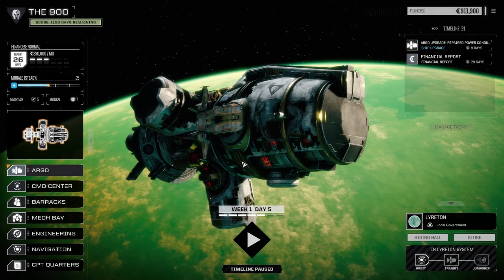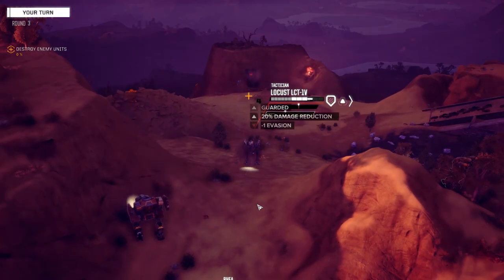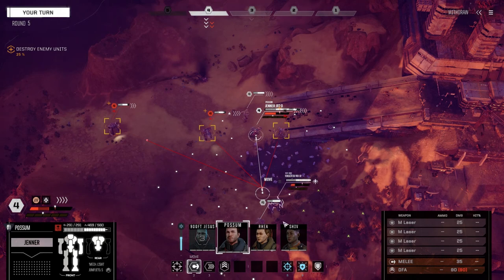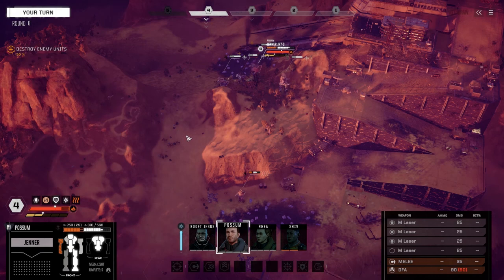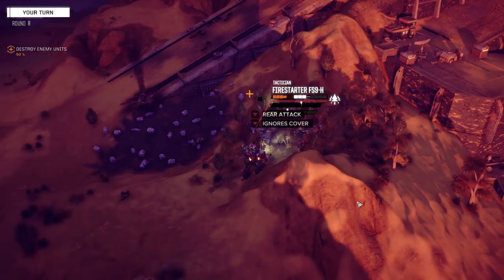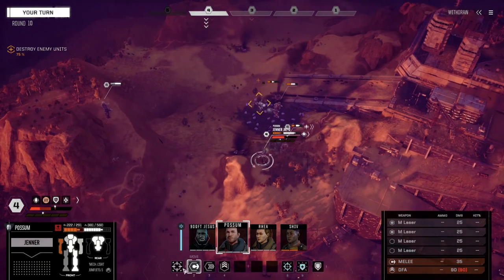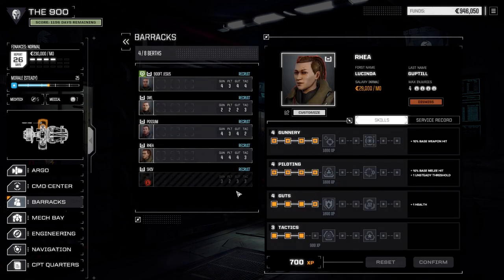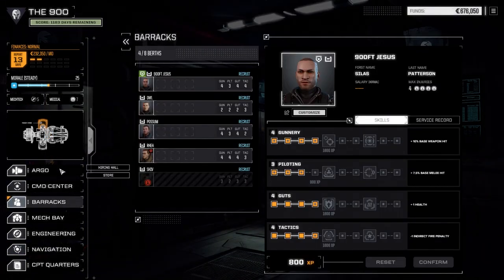Flashpoint - The 900 - Ep3